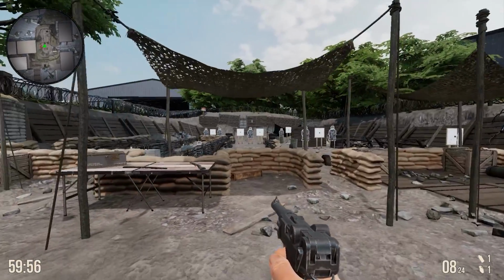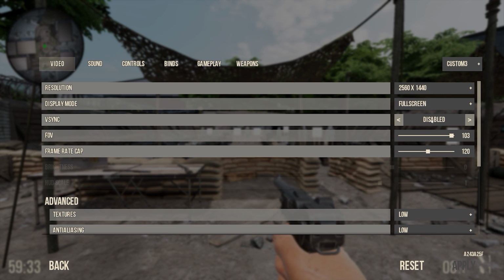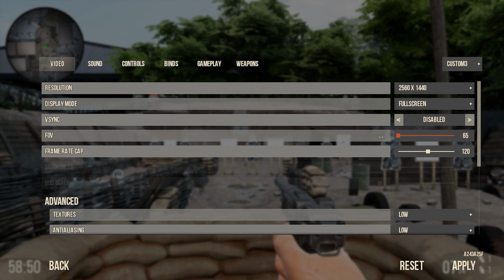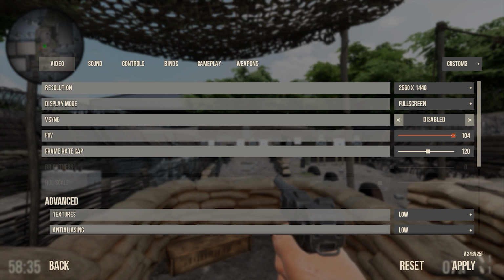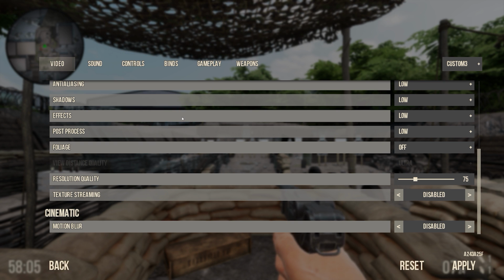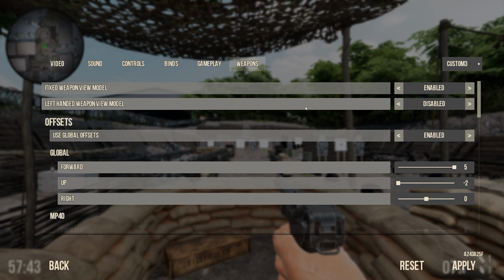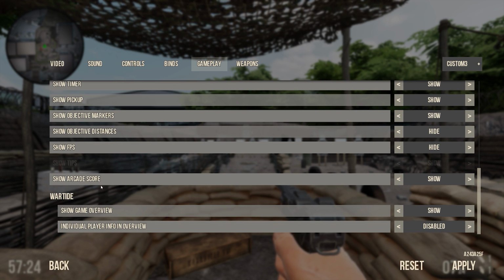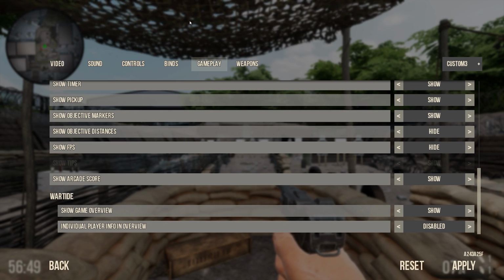QUICK TIPS SETTINGS - Battalion 1944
Finally some Battalion 1944 Gameplay out of the Early Access Phase! Today I'm giving you guys some quick tips for the settings in battalion 1944. Including the graphics, headbob, field of view and some other hud elements.